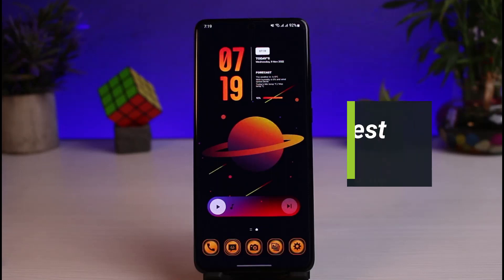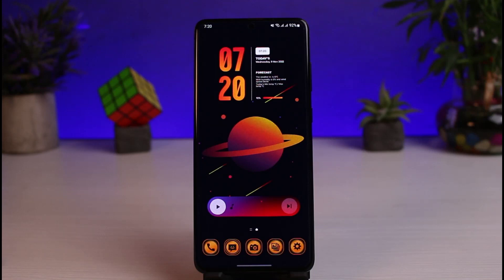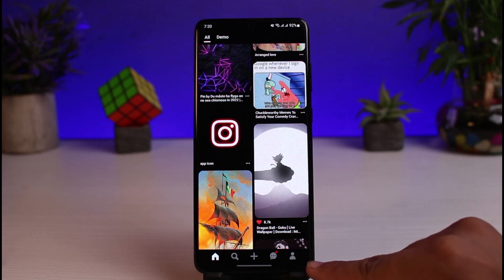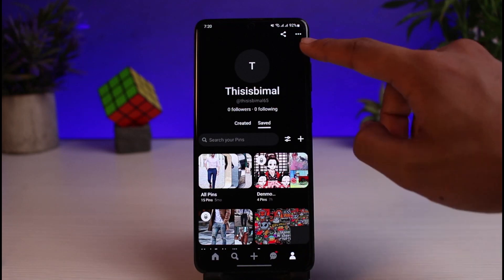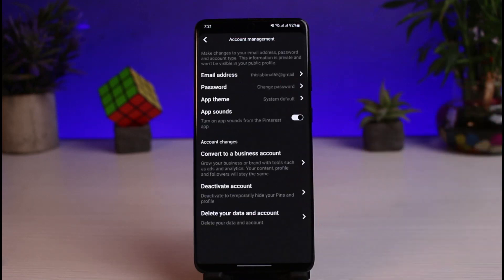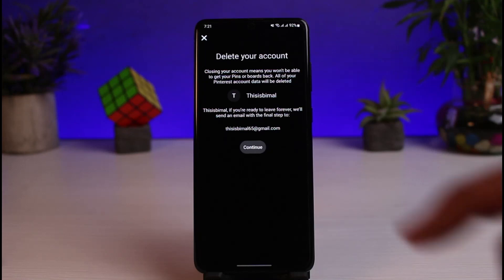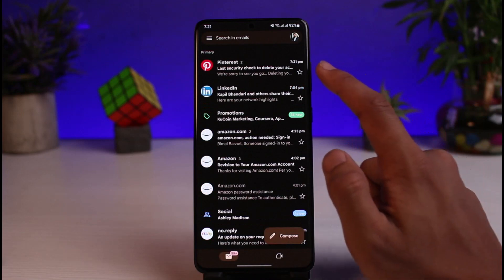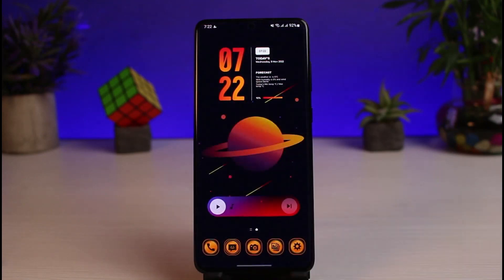How to Delete Pinterest Account !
In this tutorial video, I will quickly guide you on how you can delete your Pinterest account. So make sure to watch this video till the end.

1) Update the Pinterest app to the latest version
2) Open the Pinterest app
3) Go to your profile page
4) Tap on the three lines
5) Go to Settings
6) Select Account Management
7) Tap on Delete Account
8) Confirm the changes with your password
9) This way, you can delete your Pinterest account.

0:00 Introduction
0:20 Login to Pinterest
0:45 How to Delete Pinterest Account
1:37 Verify Email
2:01 Conclusion